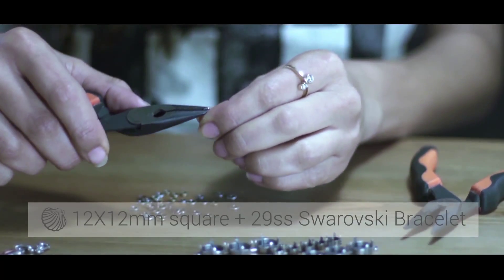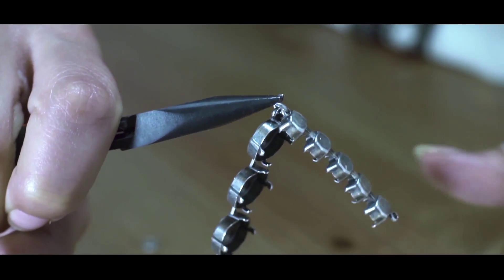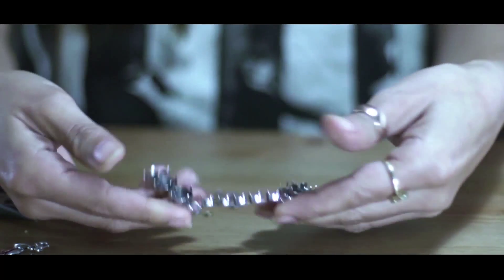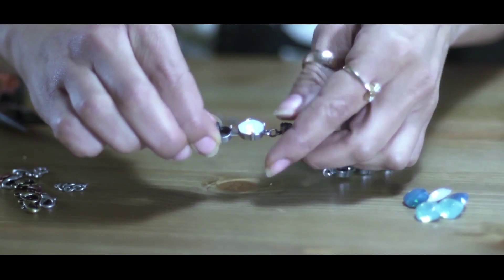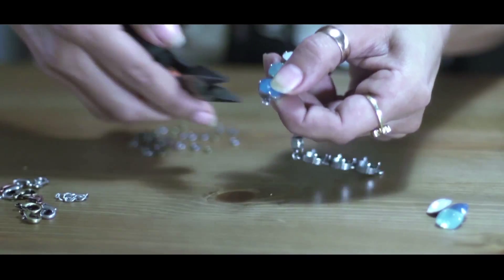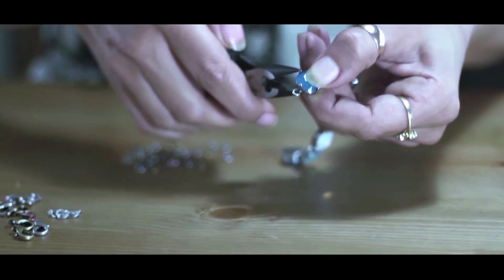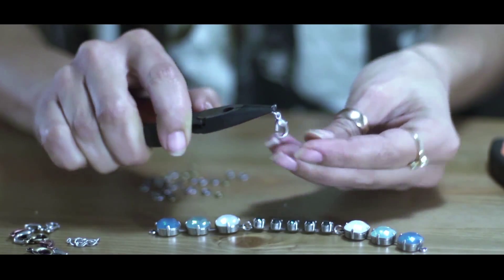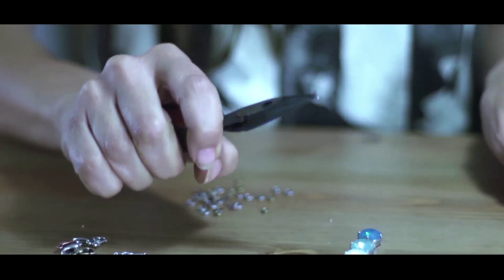Gita-jewelry School - 12X12mm square + 29ss Swarovski bracelet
Learn how to Embed bracelet 12X12mm square base and 29ss settings easily.

Category